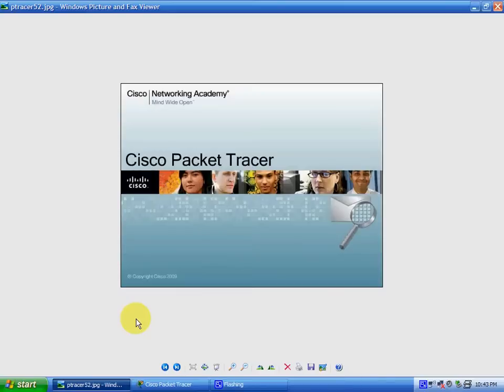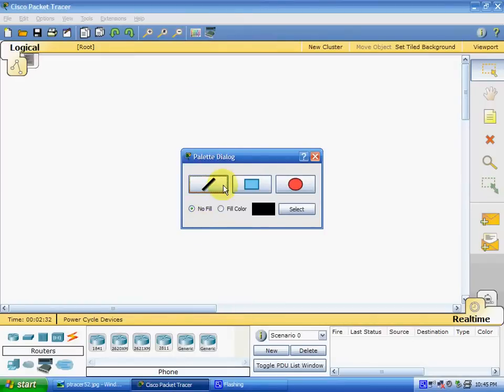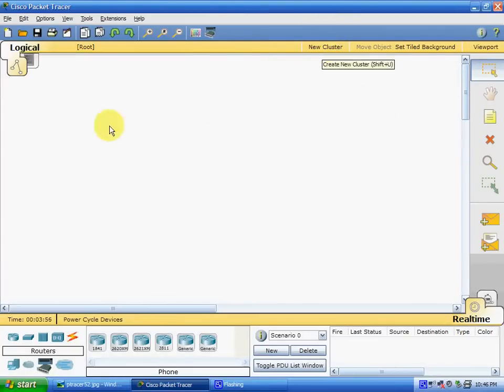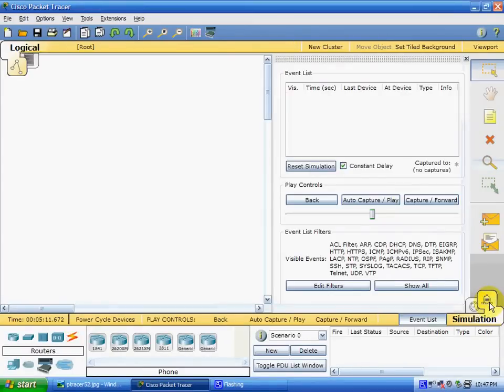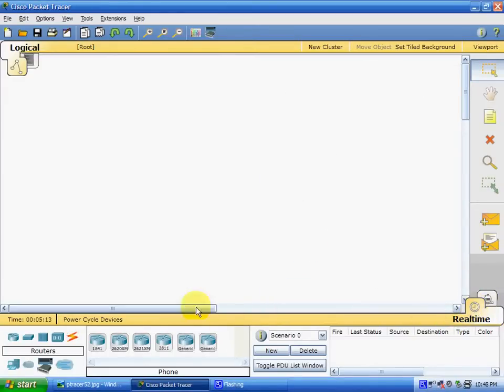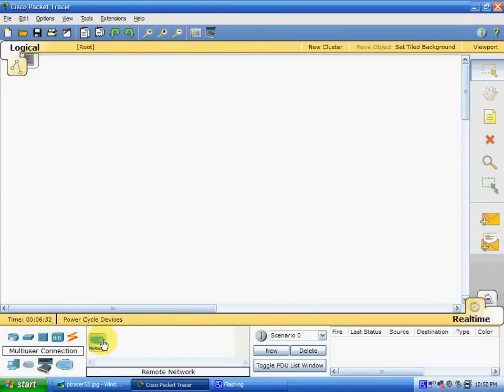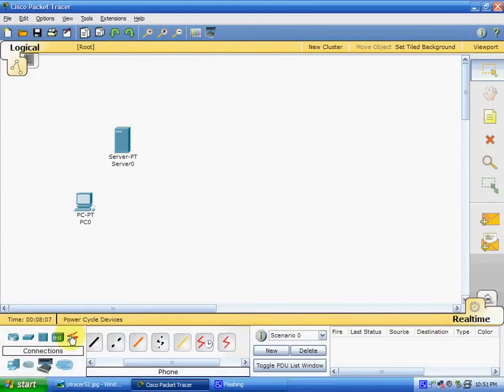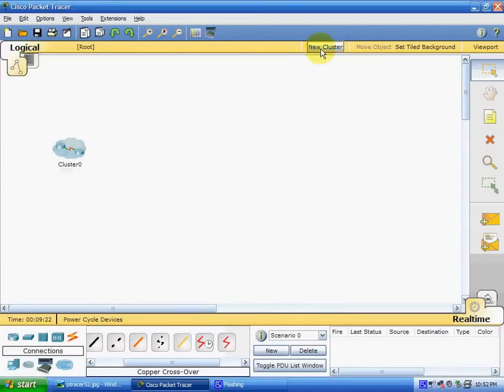[TUT] Intro to Packet Tracer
This is part one of my tutorial to using Cisco's Packet Tracer software version 5.2